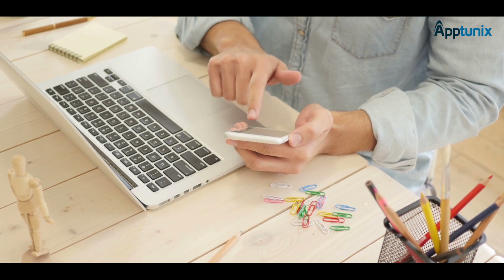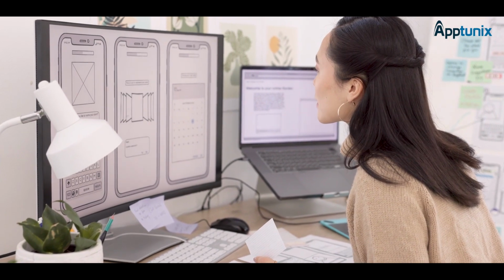How Much Does it Cost to Create Delivery App? Delivery App Development Cost 📱🛵🛵📱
Curious Know How much Delivery App Development cost ? Without a doubt, on-demand delivery apps have swiftly gained a passionate following, and it's evident that this trend is here to stay. However, before you trust in these cost approximations, understanding the constituents of this expenditure and the services bound within this price tag is imperative. We're set to delve into the cost of online food delivery applications and the determinants that bring influence, providing you with awareness of the subject.

The realm of costs for building a delivery app has no universal figure. Consequently, the financial outlay for delivery app development depends on a multitude of factors. These factors include:

Choice of the platform - Android, iOS, or other
Number of features integrated
The tech stack used
UI/UX design
The complexity of the project
Developer’s cost
Technologies integrated; for instance, IoT, Blockchain, AR/VR, etc.

The video comprehensively covers fundamental features and significant factors explaining the cost of developing on-demand delivery apps for your business. Whether your vision entails a basic or complex functional food delivery app, the major obligation lies in engaging a proficient app development team capable of understanding and executing your prerequisites.

About Apptunix

Apptunix stands as a globally recognized mobile app development company, housing a team of adept developers. They possess the skills to transform your app concept into an optimal solution that profoundly grows your business. At Apptunix, availing the services of an app developer facilitates the creation of a food delivery app fused with cutting-edge technologies and features.

The process is simple– engage in a consultation with our experts, who will draft a roadmap and furnish you with a precise cost estimation.

How Much Does it Cost to Create Delivery App in 2023 | Apptunix -appdevelopmentcompany